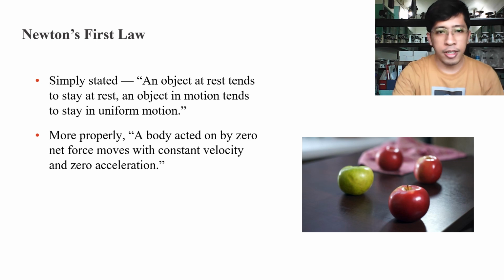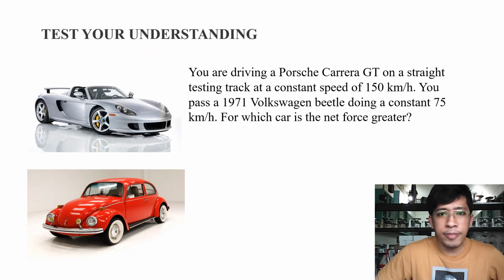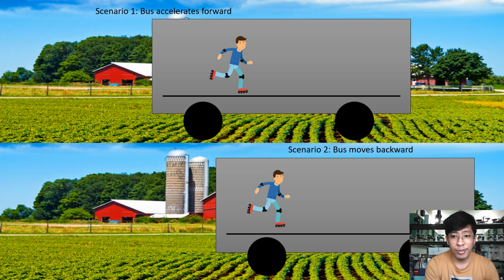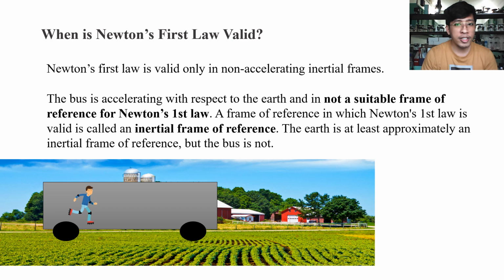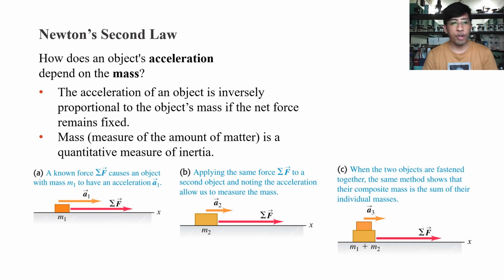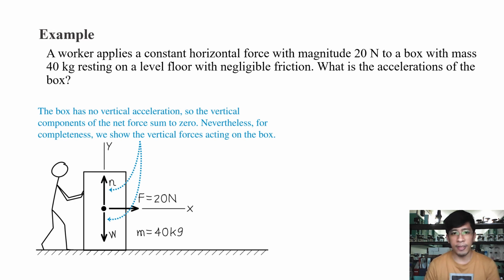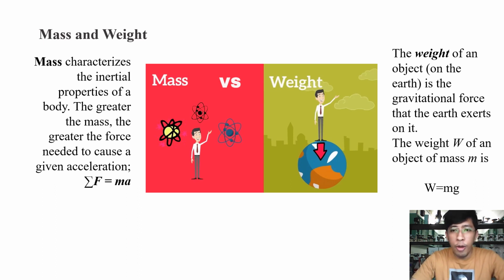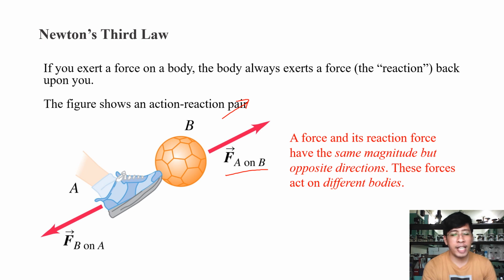Lesson 4.2 The Three Laws of Motion